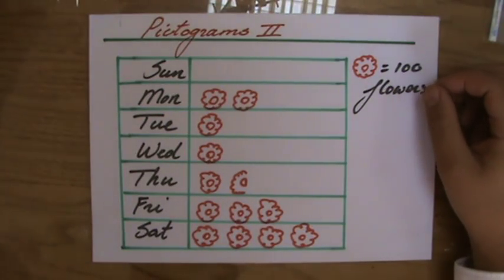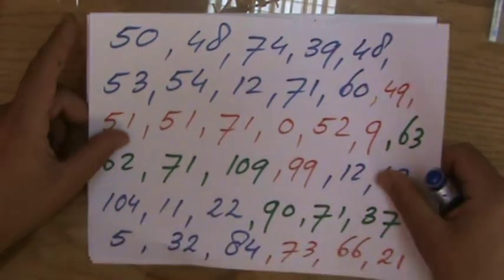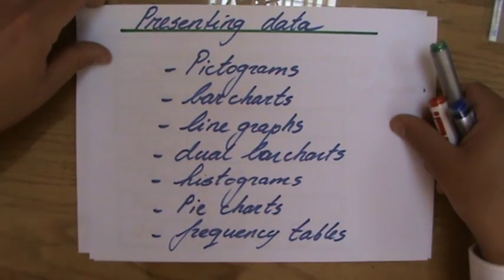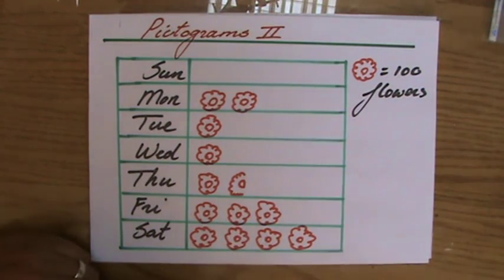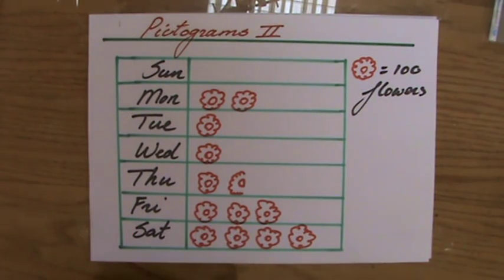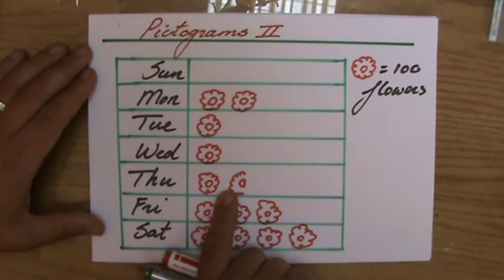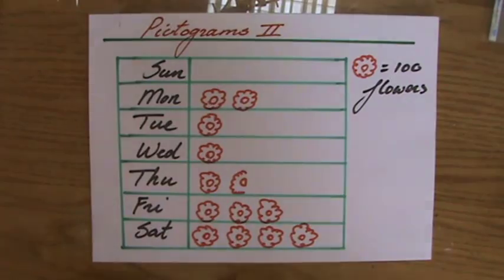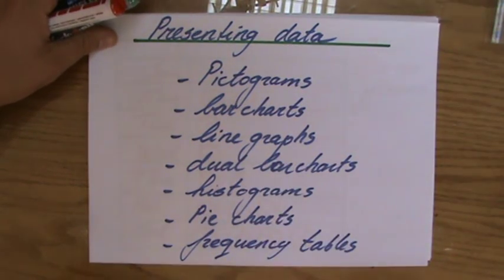What is a Pictogram - ExplainingMaths.com IGCSE GCSE Maths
Learn how to read and interpret Pictograms.  You will understand how to approach these types of questions and will be able to confidently do it yourself on your next Maths exam.  Check for more maths help and FREE resource, activities and worksheets. This maths video will explain this IGCSE and GCSE mathematical topic to you by providing example questions.  You can use these maths activities for your math revision to do better on your IGCSE GCSE exam paper.